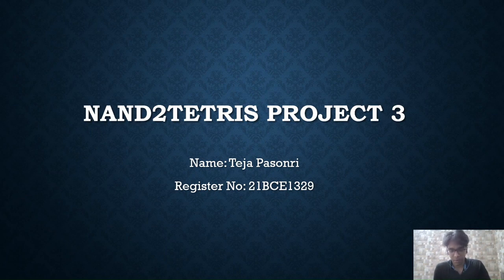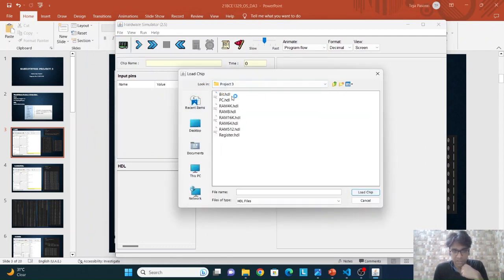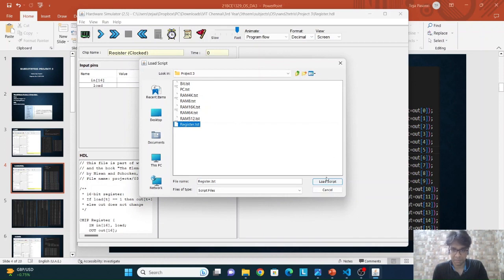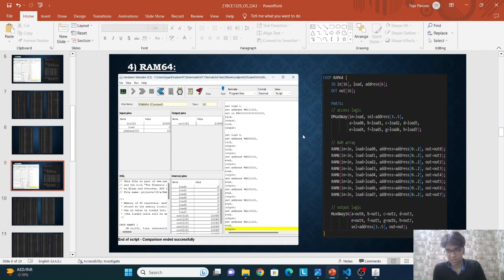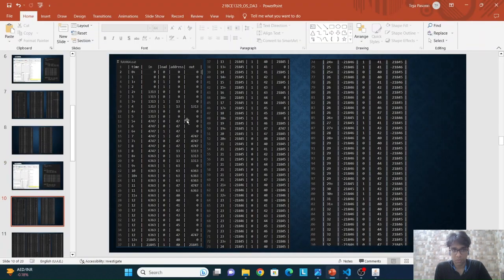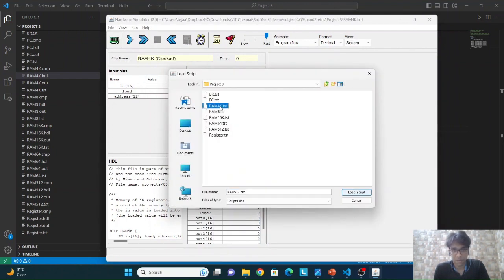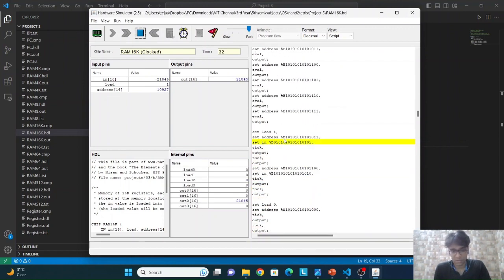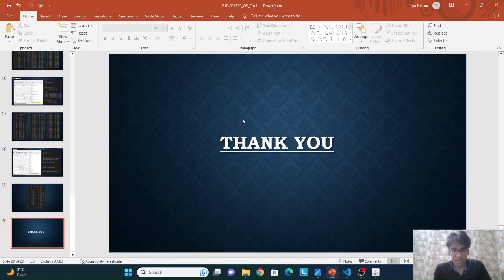Nand2Tetris Project 3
The Project 3 of Nand2Tetris covers the following chips
bit
Register
RAM8
RAM64
RAM512
RAM4K
RAM16K
PC